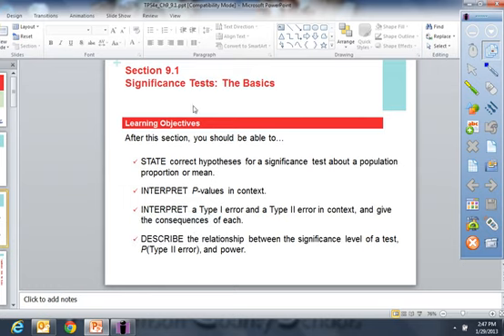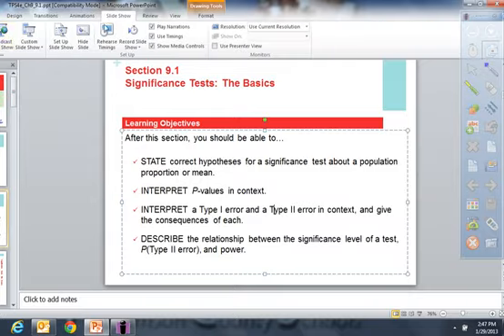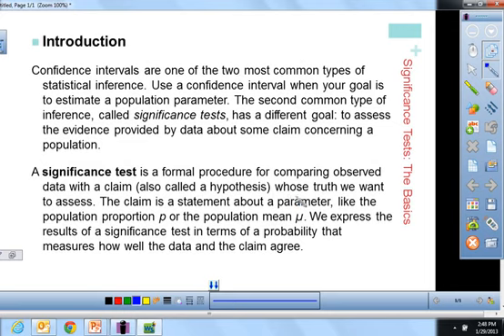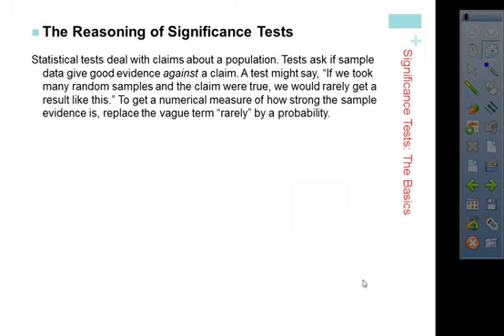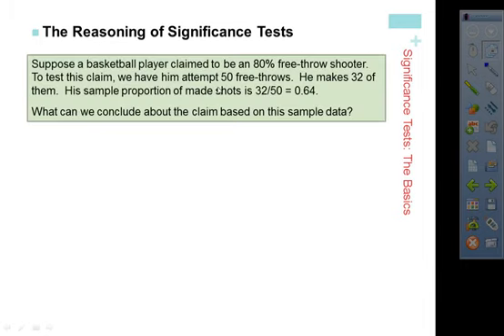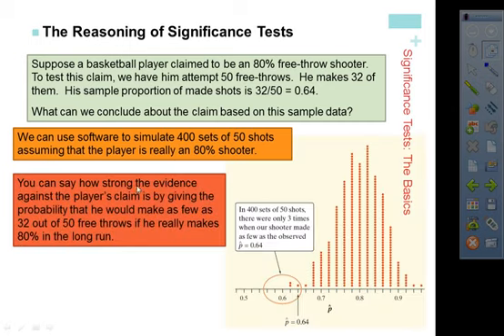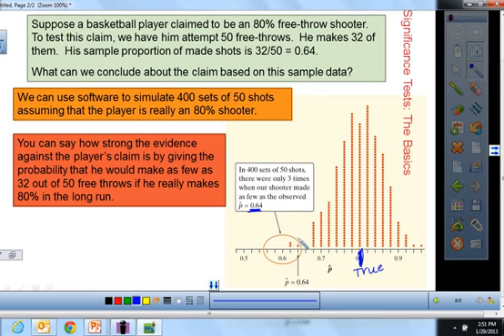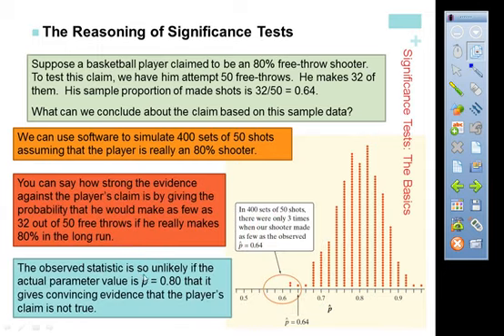9.1 Significance Test Part 1